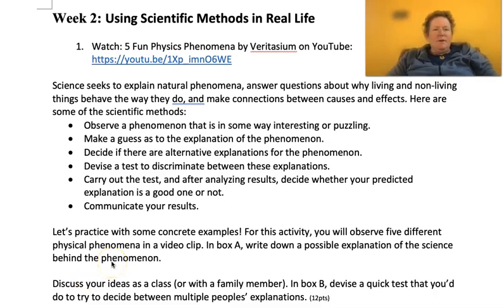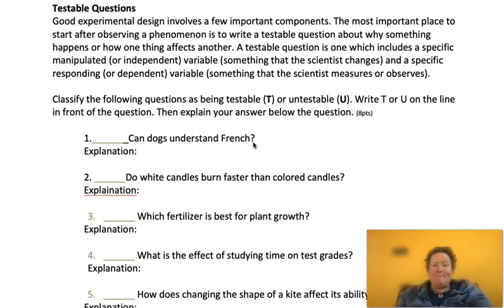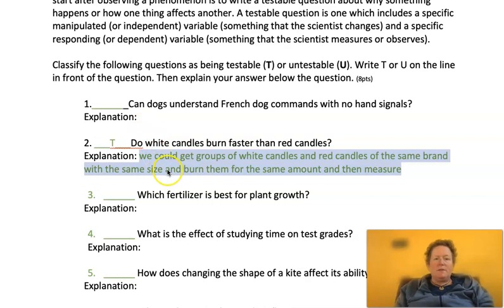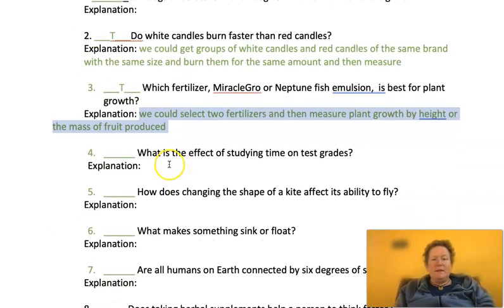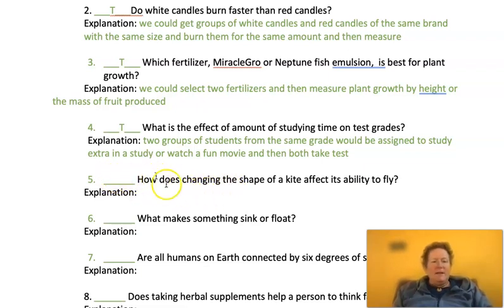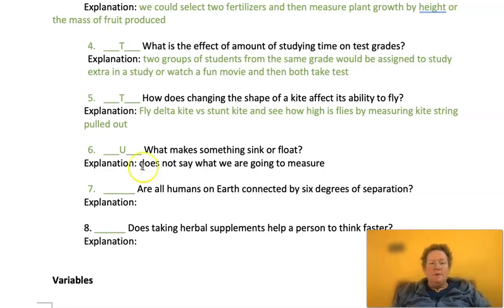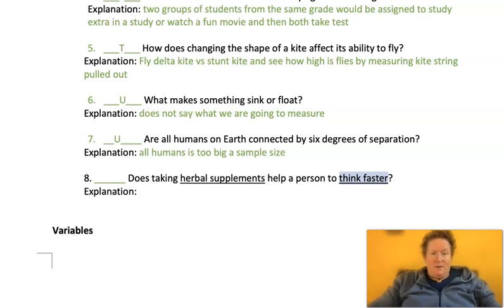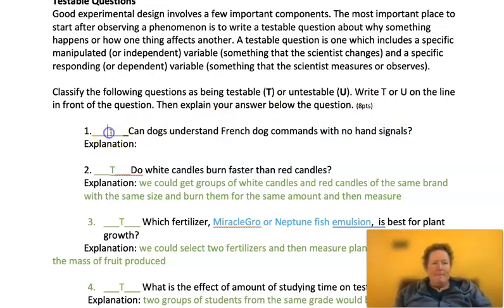Testable Questions 2.1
Help doing the testable questions section of the "Using Science Methods in Everyday Life" assignment. Help on the variables and sample size is in another video.